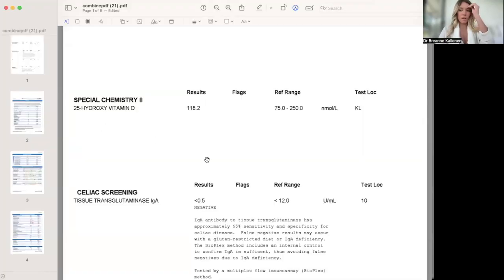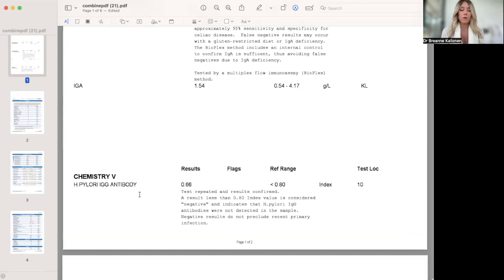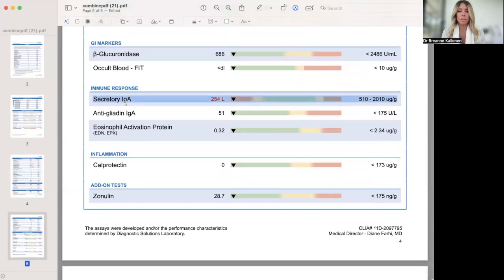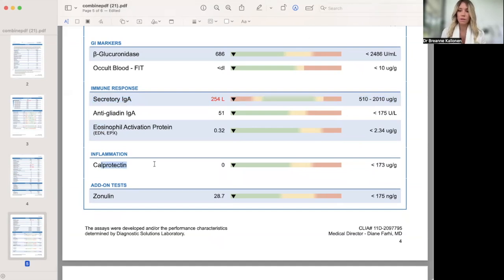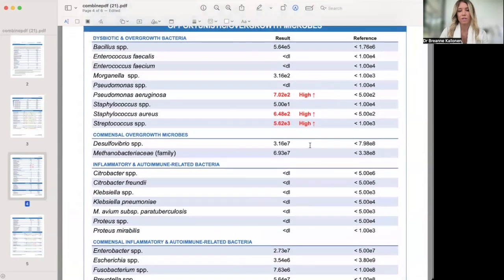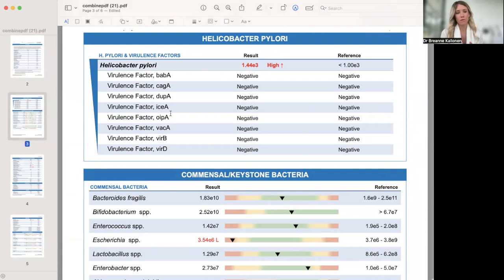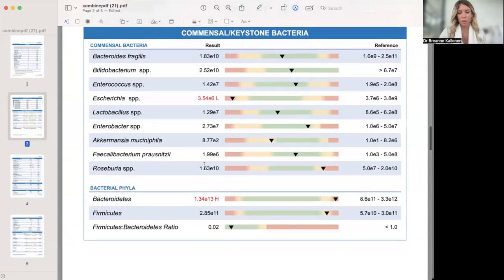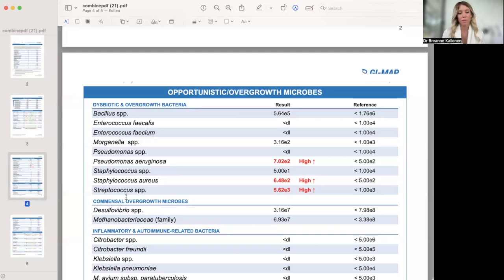Why I don't like Food Sensitivity Testing and What to Consider Instead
Canada to order contact my client care coordinator